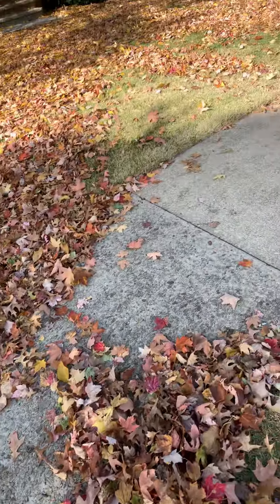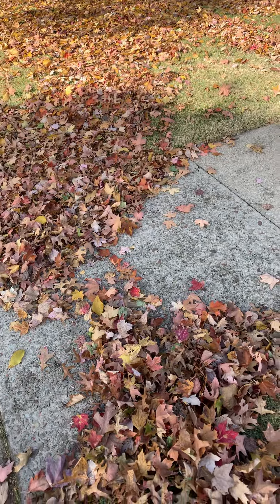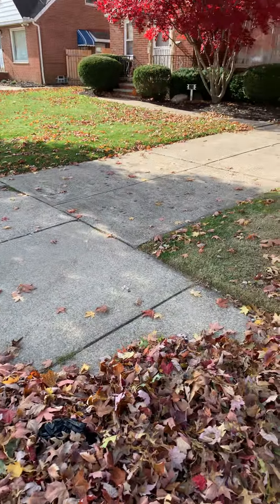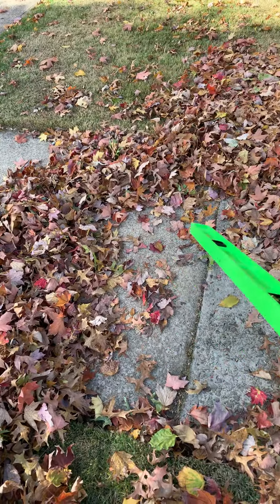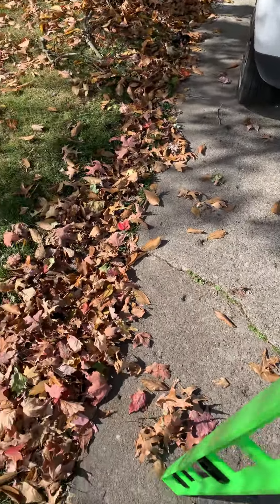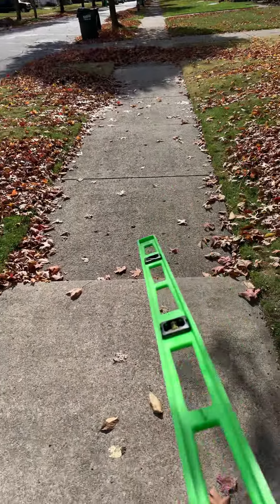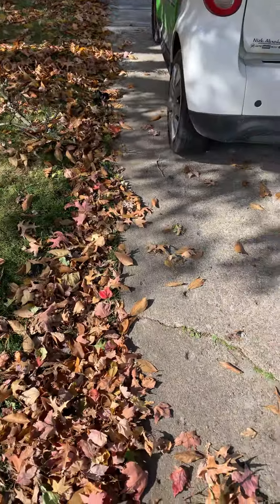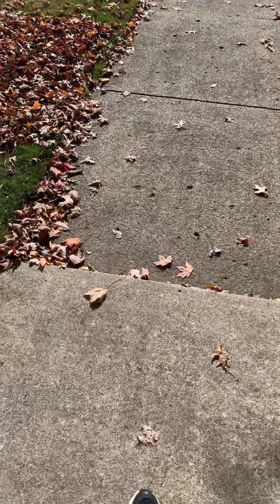November 5, 2020